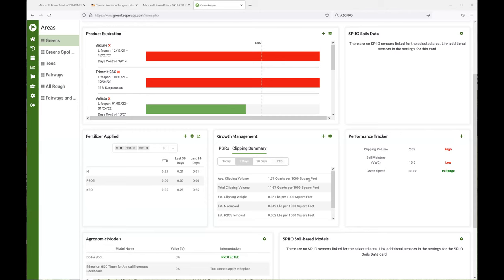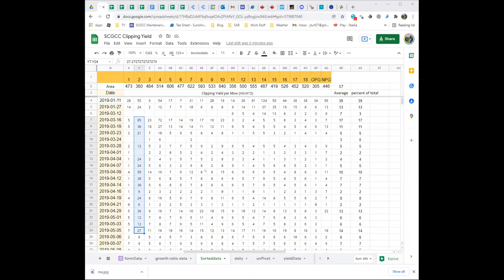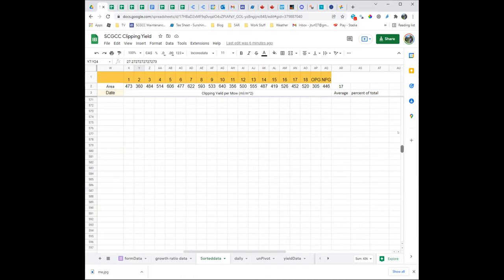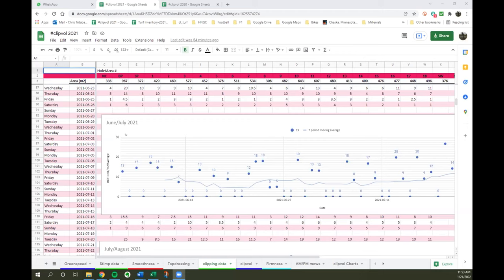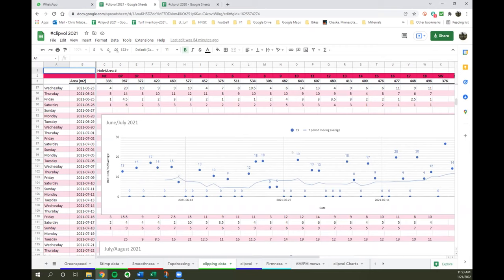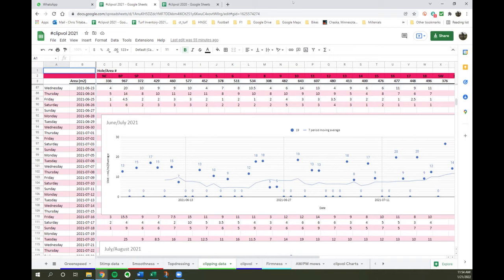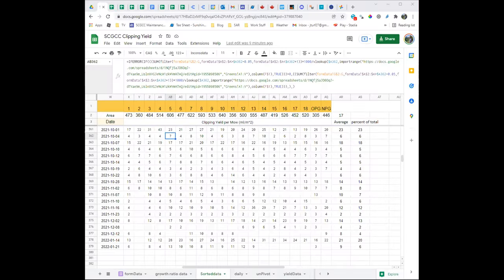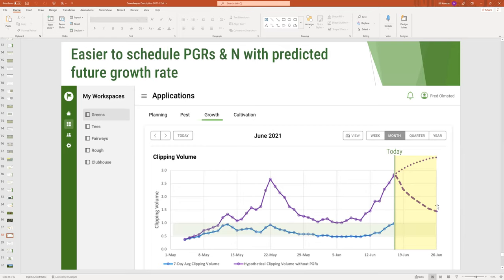GKU Sneak Peak: Tracking and Managing Turf Growth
This video is from Week 2 of Precision Turf Management in GreenKeeper University. Guest speakers Chris Tritabaugh & Jason Haines join the GKU students to discuss clipping volume collection, how these data can be immediately actionable, and how models have the potential to improve turf growth forecasts.